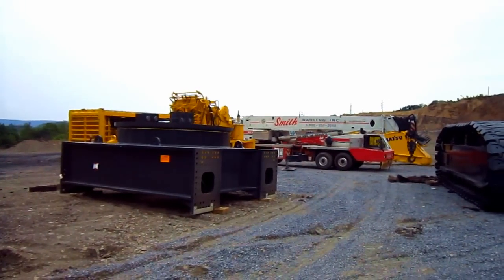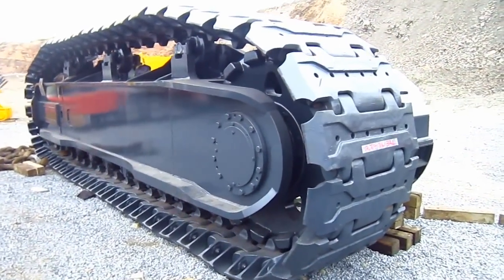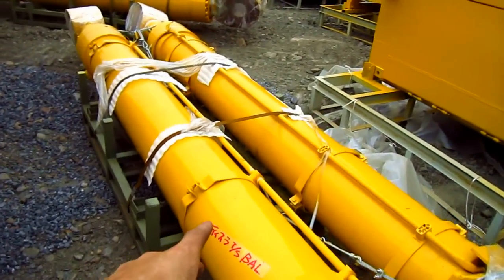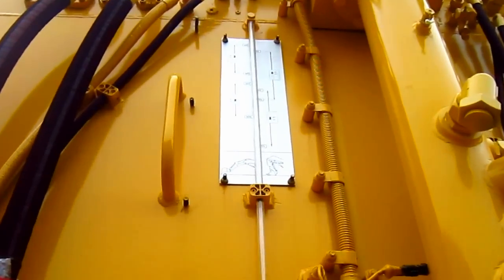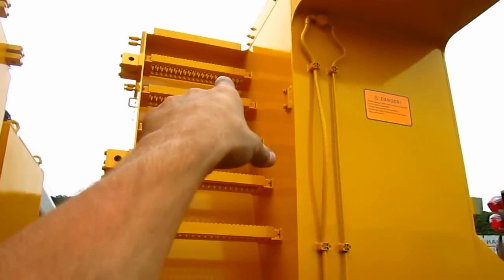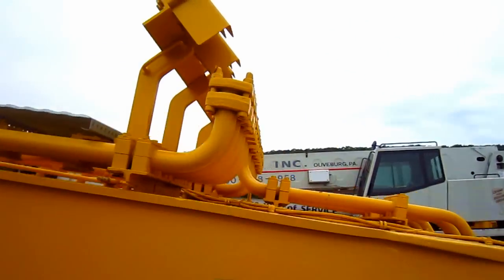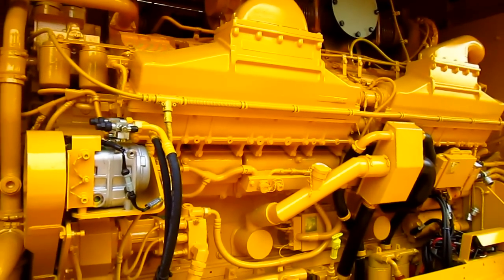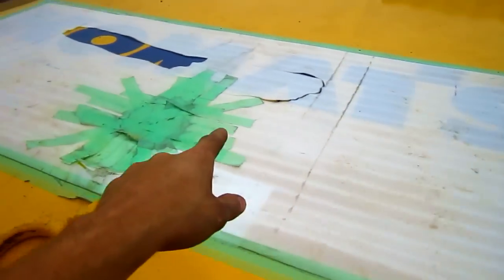Komatsu PC4000-6 Pre-assembly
A first look at the parts for Komatsu Mining Germany's PC4000-6 prior to assembly. Want to see more big shovels? Then follow the PAmining today and get in on the action!

Chapter List:
0:00 Introduction
0:28 Carbody
0:45 Undercarriage
1:20 Stick/ Cab Riser Module
2:15 Hydraulic Reservoir/ Cooler Module
3:01 Fuel Module/ Cab
3:48 Boom
4:09 Superstructure/ Power Module
5:02 Misc Components/ Counterweight